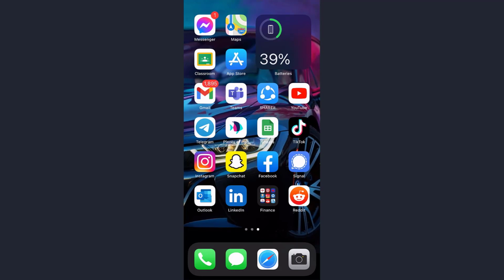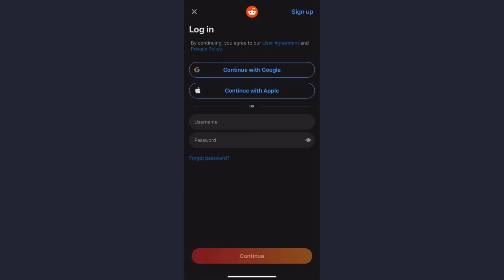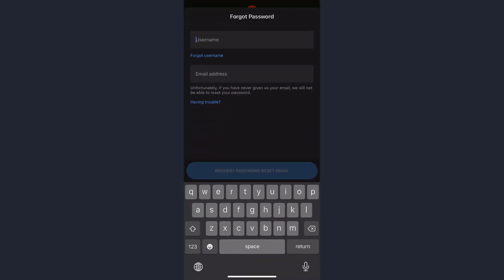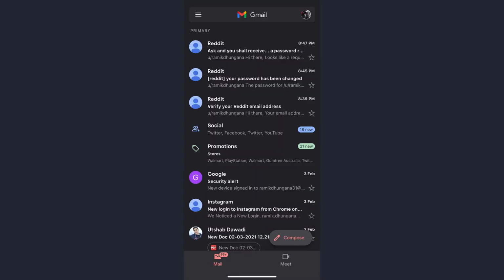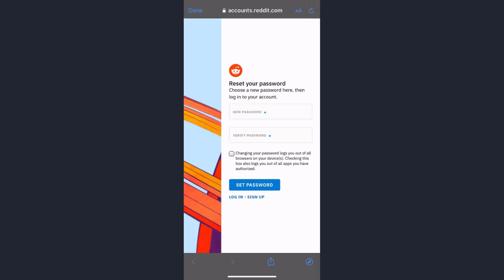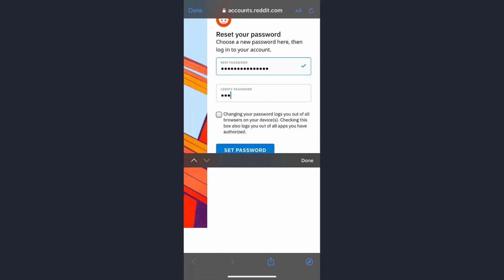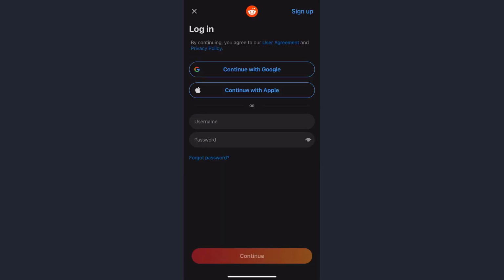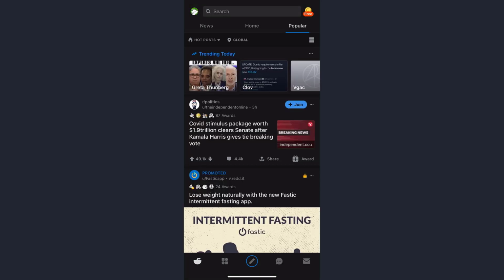How to Recover Reddit Account | Recover Reddit Password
How to Recover Reddit Account Forgotten Password in 2021

Forgot your reddit login password? This video tutorial walks you through the step by step process on how to recover your reddit account in 2021. Forgetting the password is common and can be recovered easily if you have an access to your recovery email or mobile number. To reset your forgotten reddit password,all you need to do is, go to the login page of reddit and click on forgot password link. Once verified, you can now easily choose new password for your reddit account.

Reddit Username
Reddit Username Recovery
Reddit Username Change
Reddit Login
Reddit Password
Reddit Password Change
Reddit account recovery
Reddit Password Recovery
How to recover your Reddit account's Username and Password
How to fix issues logging into Reddit
Reddit account settings
Logging into reddit
Changing Reddit accounts password
How to recover Reddit username
Reddit settings
Reddit account management